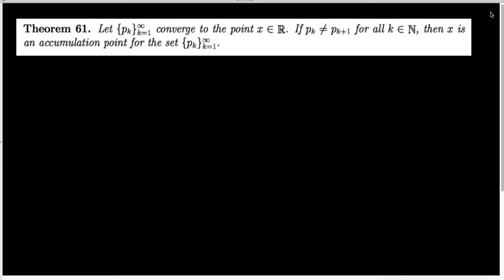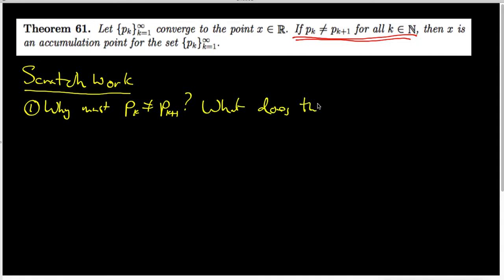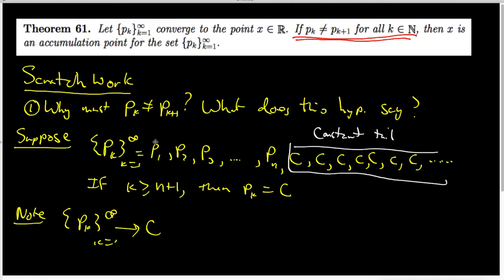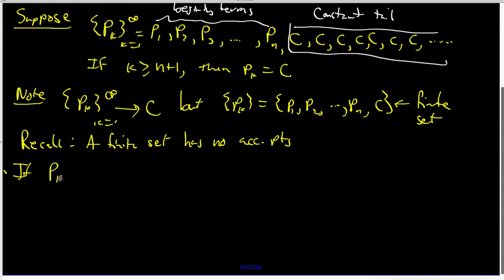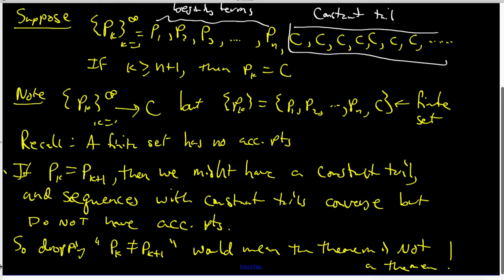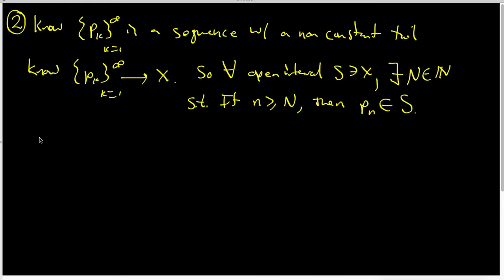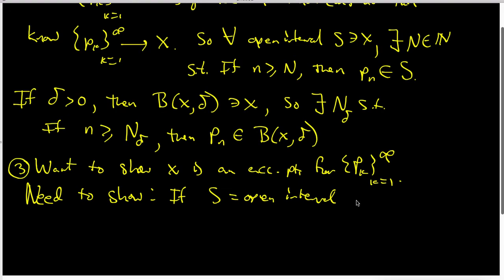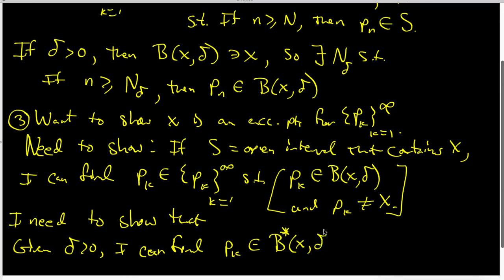27 A second connection between accumulation points and sequences part 1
In this theorem we discuss the theorem that says that if a sequence without a constant tail converges to the point x, then x is an accumulation point for the set of terms of the sequence. In this video, we look at why we need the hypothesis that the sequence does not have a constant tail, as well as what it is that we know (from saying the sequence converges to x) and what it is that we must do in order to prove that x is an accumulation point.

The formal proof is in the following video, 28 A second connection between accumulation points and sequences part 2